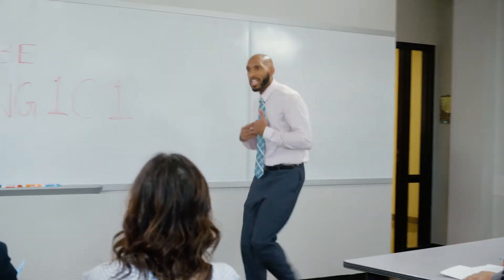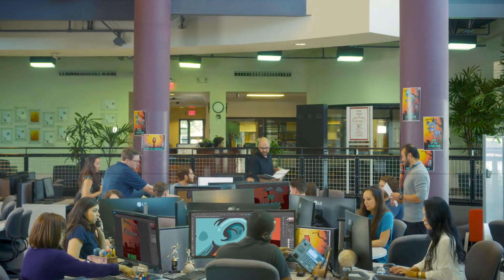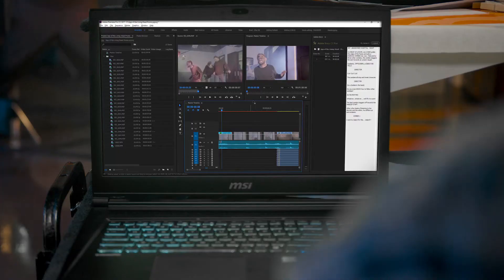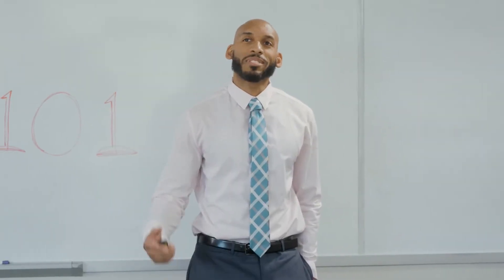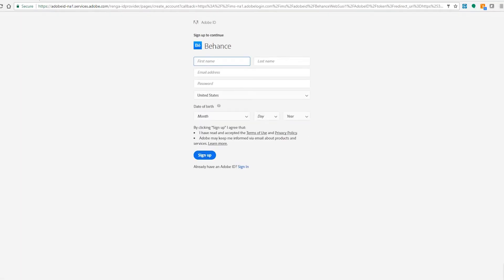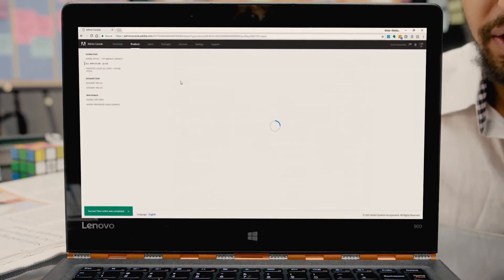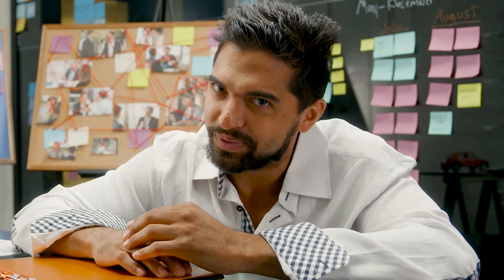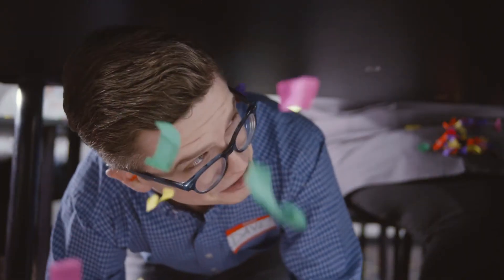Adobe Training Video 1-Creative Cloud Overview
I got to work on an Adobe Creative Cloud training video. Check it out, and a big thank you to @somethingnew.media for hiring me to represent!